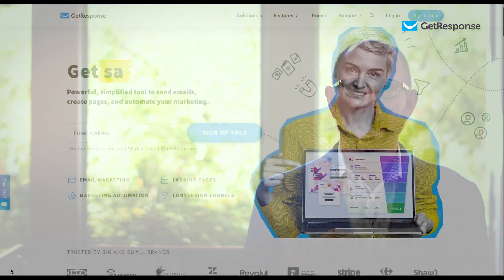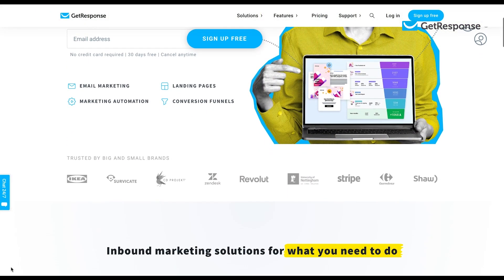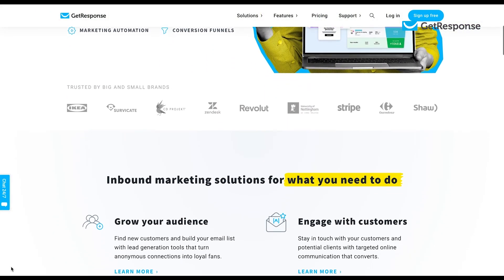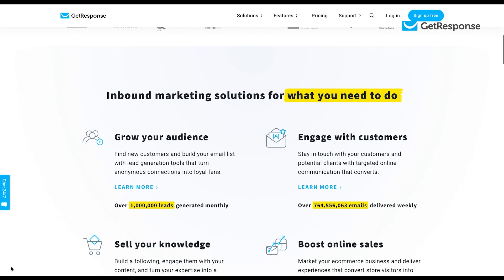How to Increase Email Open Rates With Getresponse’s Pattern Interruption Tools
Email automation workflows help in simplifying any marketer’s daily tasks. Instead of sending and replying to every email, you can completely automate the whole process by using automated email workflows. Sounds interesting, right? But how?

In this video, our Product Marketing Senior Manager Abby walks you through the process of building a really good email automation workflow inside the GetResponse platform. She shows how easy it is to make your very own automated email workflow with the drag-and-drop builder, pre-designed email templates,  and more features inside the GetResponse email creator.

0:00 Intro
1:20 Build Welcome Message
7:35 Educational Follow-Up Message
13:30 Promotional Offer Message

Email workflows are a series of designed emails that once triggered, are sent out automatically based on a user’s data or behavior. It’s a powerful way of reducing your workload while making sure that your customers are being attended to.

Building a really good email automation workflow for your business is not actually as hard as it sounds. With the help of GetResponse, you can easily create beautiful and professional automated email workflows.

The GetResponse Email Creator is a quick and easy email builder with a lot of features to offer such as a built-in photo editor and mobile-focused design tools.

Abby Hehemann is a Product Marketing Manager at GetResponse. She is responsible for spreading the word about GetResponse features by focusing on strategic product positioning and value-driven messaging.